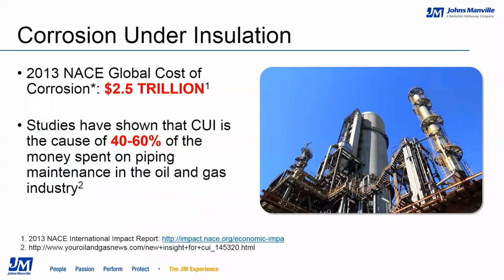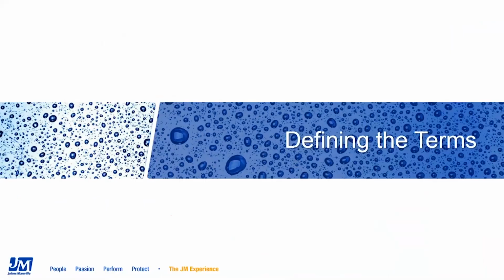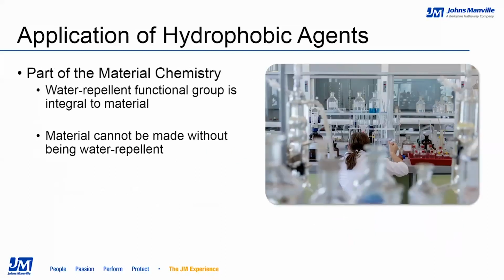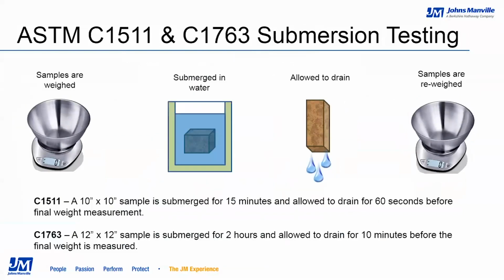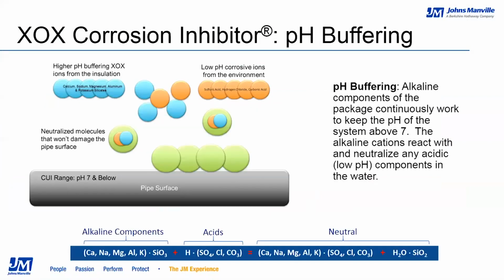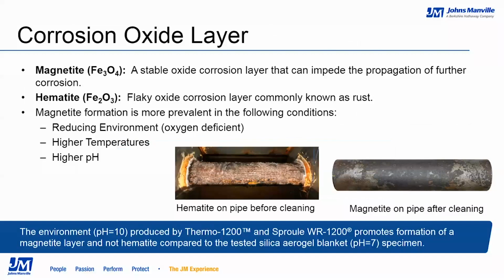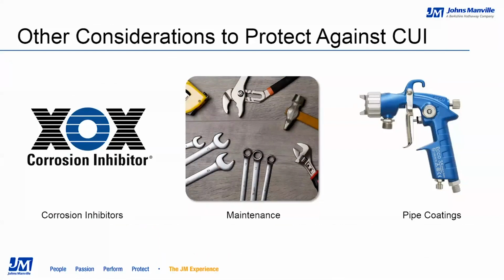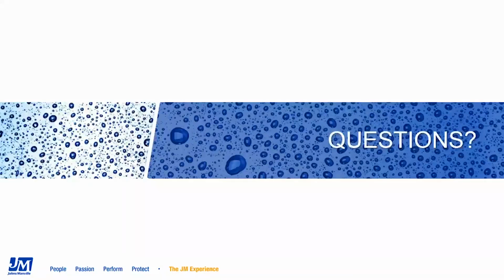Understanding how Hydrophobic Insulation Impacts Corrosion Under Insulation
As you decide which water-repellent insulation to specify for your application, it’s crucial to understand the performance characteristics of that insulation and the test methods used to determine water-repellency performance. This can help you select the right material for the unique needs of your application.

Join us for our webinar, Understanding How Hydrophobic Insulation Impacts CUI, where our hosts will detail how materials are tested for water-repellency. The webinar will cover the following topics before concluding with a live Q&A: